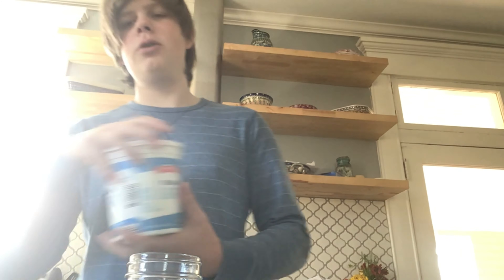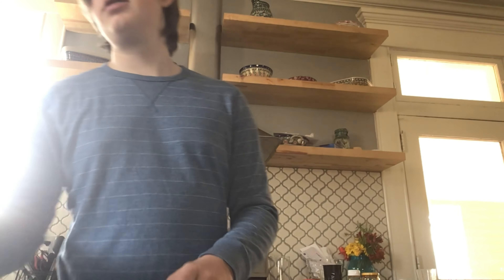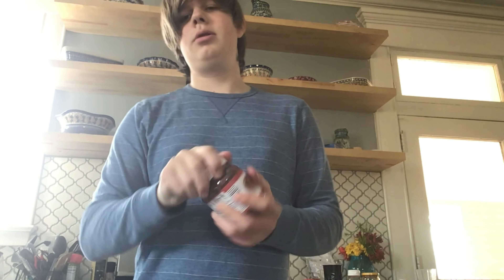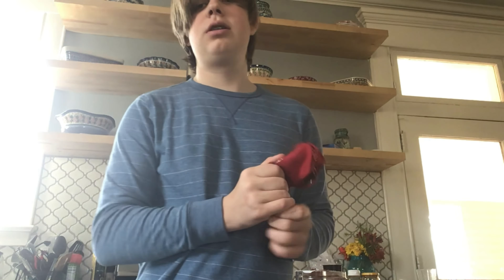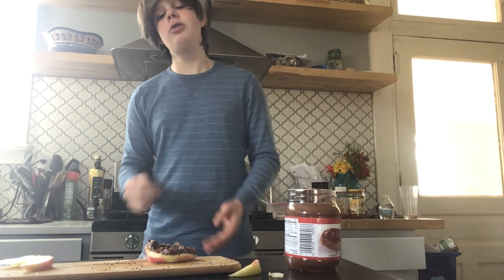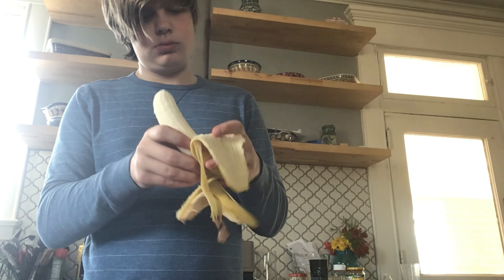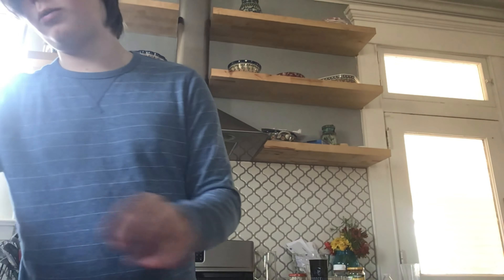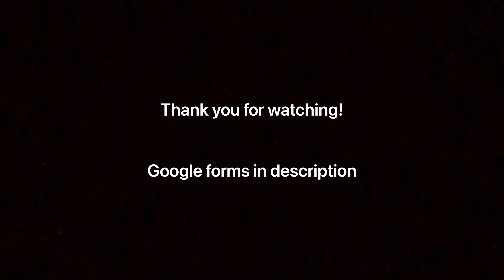Healthy and fun to make food items.